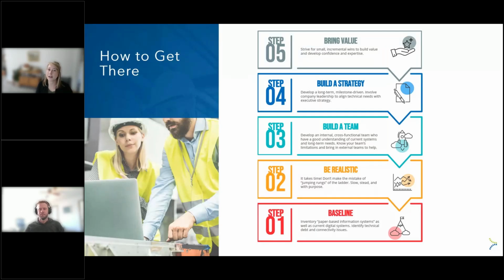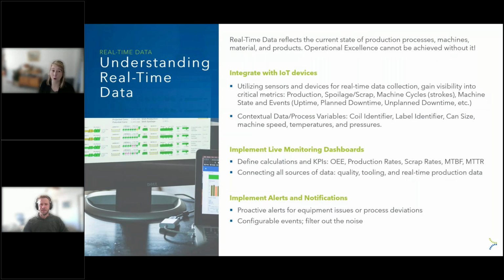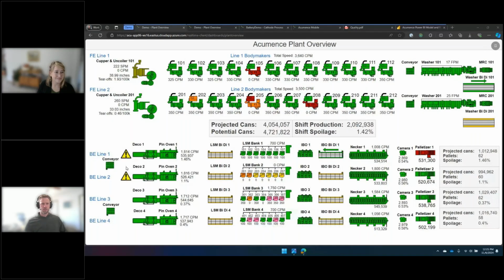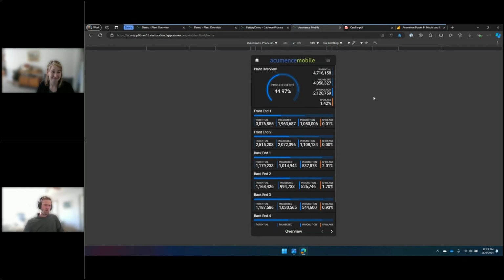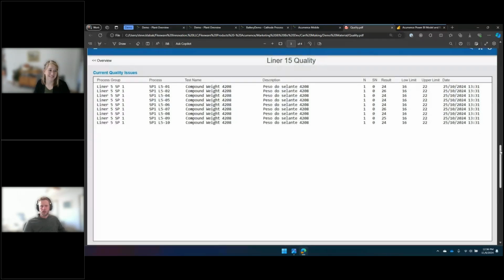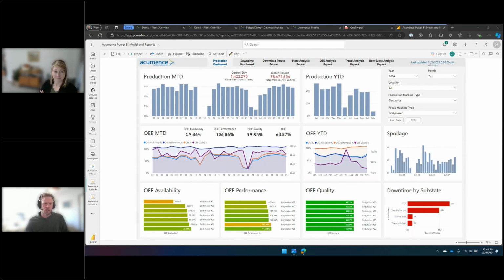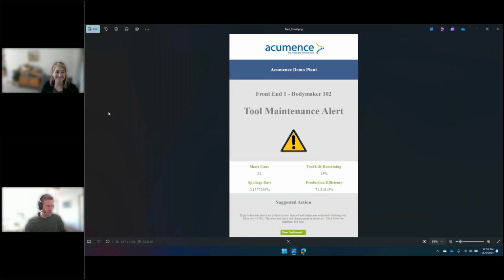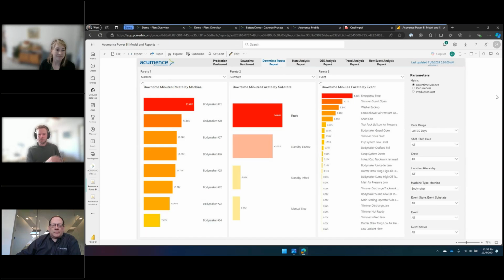Real Time Data for Real Time Decisions for Can Manufacturing Webinar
In the fast-paced world of Can Manufacturing, real-time production data can be the difference between profit and loss. This webinar will explore how Can Manufacturers can leverage real-time data to drive efficiency, reduce downtime, and improve overall productivity. Join us as we dive into how data gets pulled from the shop floor, how that data can be aggregated into key performance indicators, and best practices for using real-time insights to optimize operations. Attendees will learn actionable strategies to stay ahead of market demands and make smarter decisions with the right data at their fingertips. Flexware Innovation's Acumence product is used to demonstrate the types of reports and screens that can makers should expect from any production and business intelligence solution.